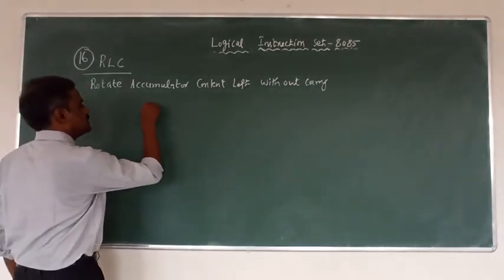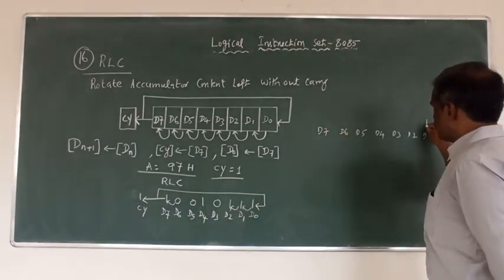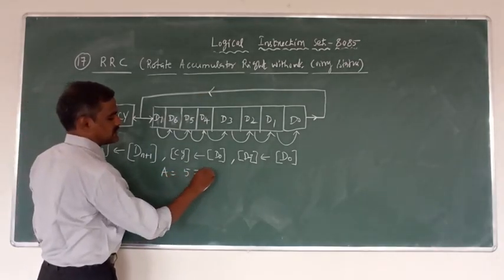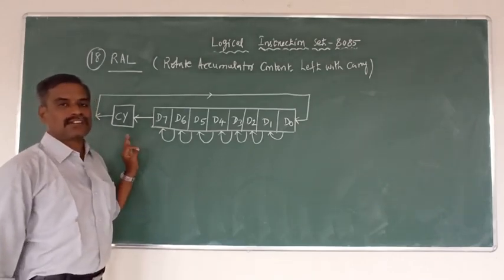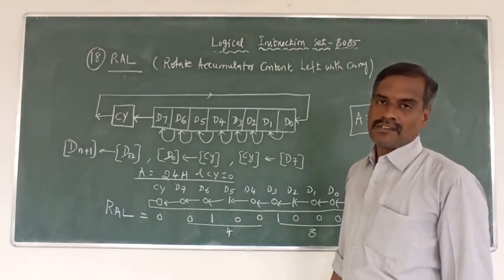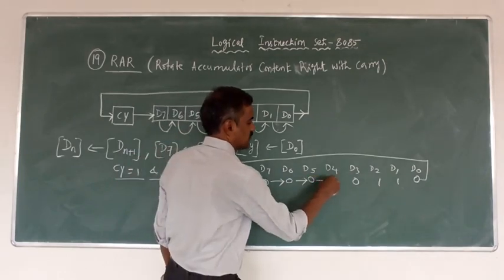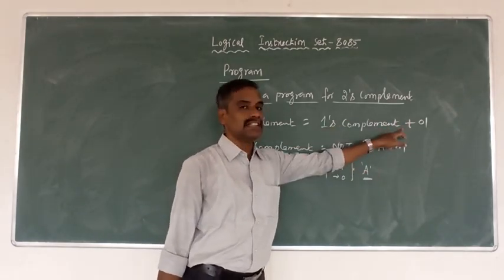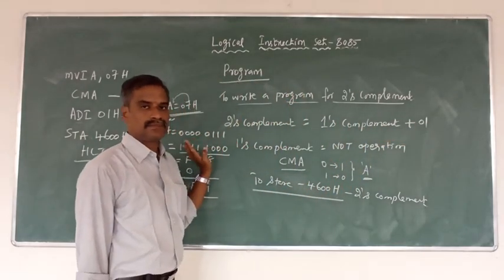Logical Instruction Set of 8085-3